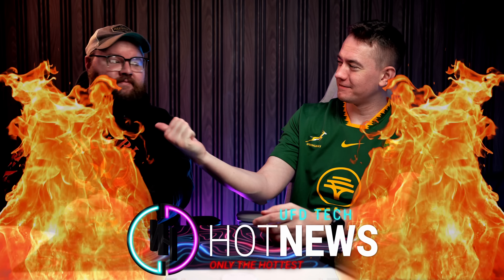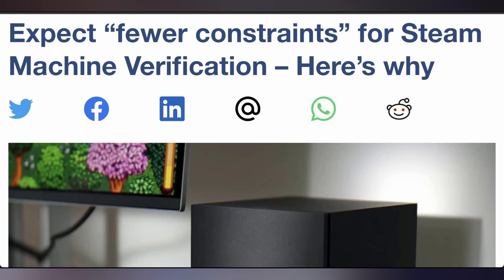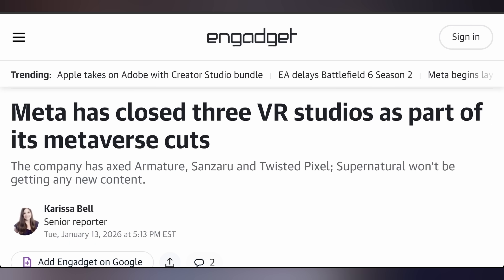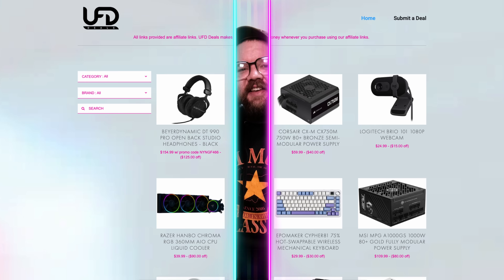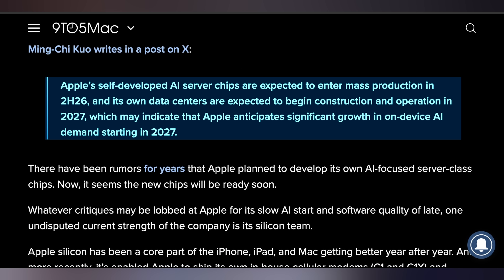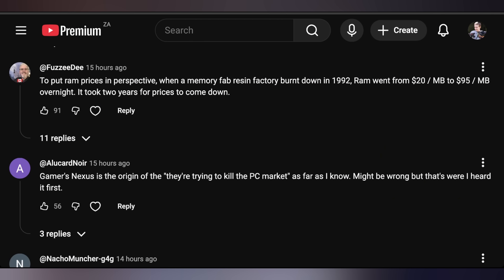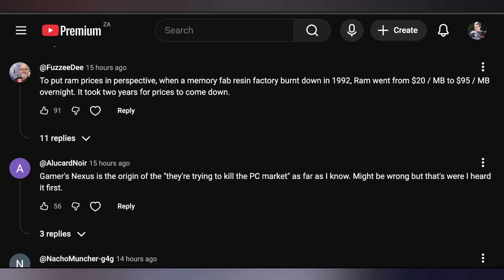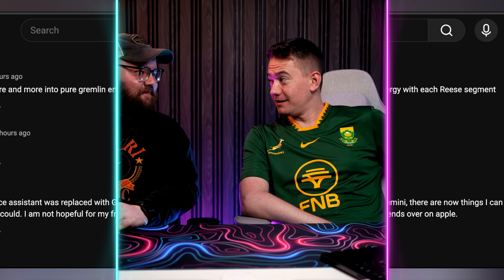You’re Gonna Have 8GB And Be Happy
0:00 - Intro
00:18 - Ryzen AI 400 Date
00:52 - Sponsor
02:30 - Fewer Steam Machine Constraints
02:52 - The Witcher Online
03:40 - Meta Layoffs For Metaverse
04:17 - UFD Deals
05:02 - Apple Creator Studio
07:31 - Glass Cloth Shortage
08:09 - SUPER Refresh Delayed
08:43 - More 8GB GPUs
09:56 - Comment Response

Presenter: Brett Sticklemonster
Videographer: Brett Sticklemonster
Editor: Rikus Strauss
Thumbnail Designer: Reece Hill